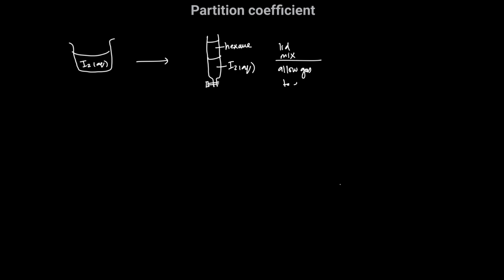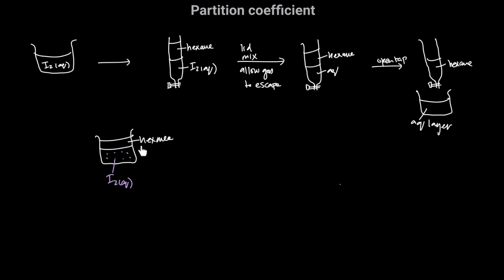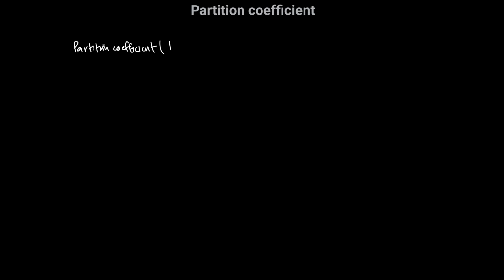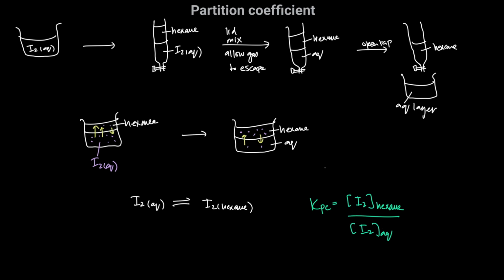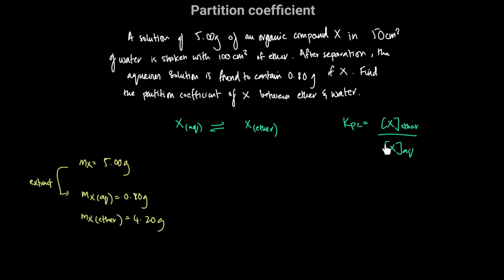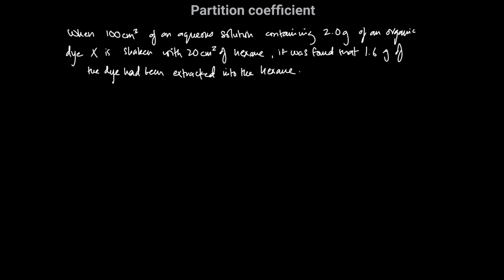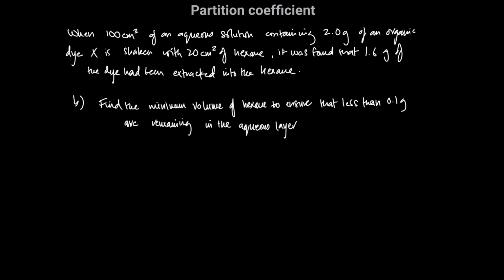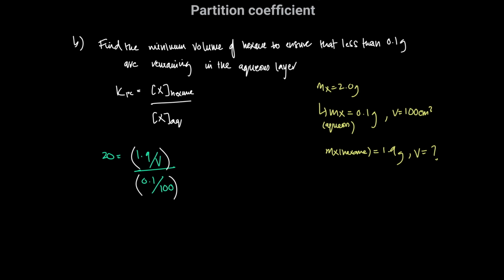7.01 Partition coefficient | A2 Equilibria | A Level Chemistry